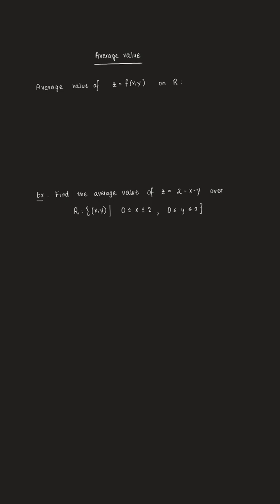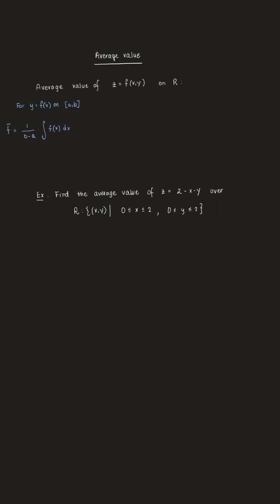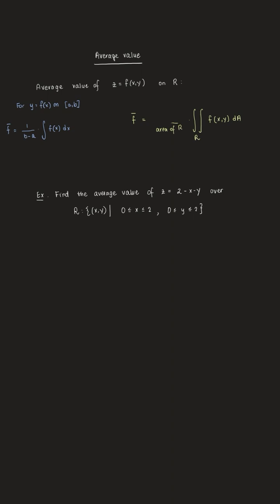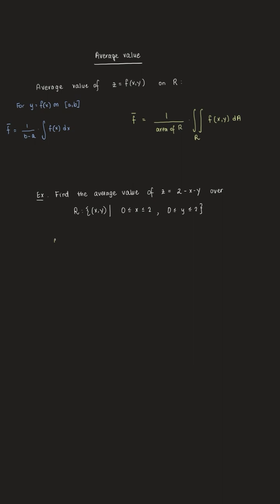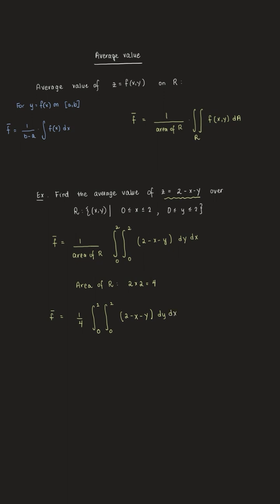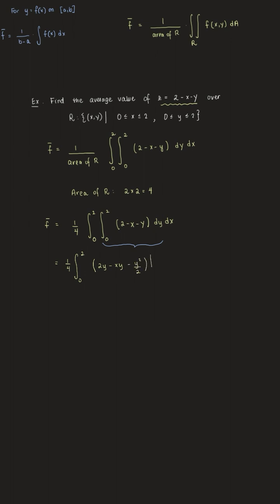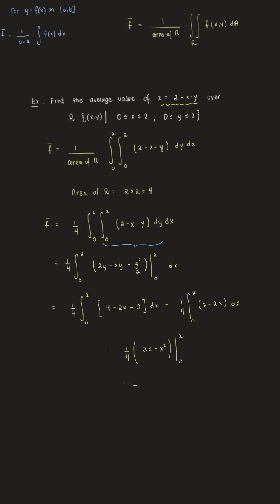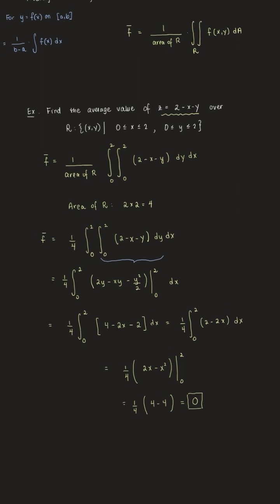16.1 Average value